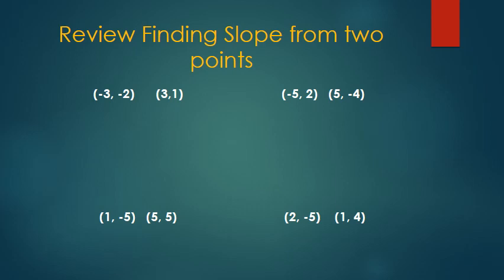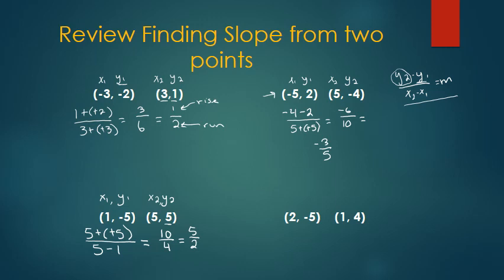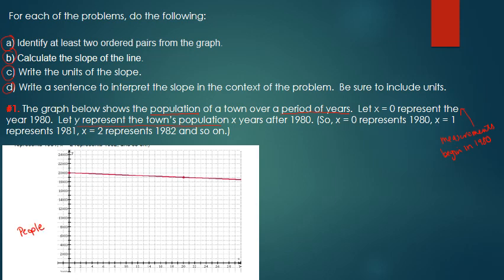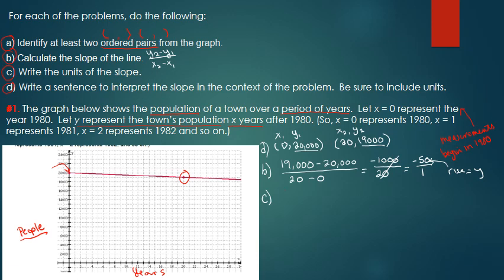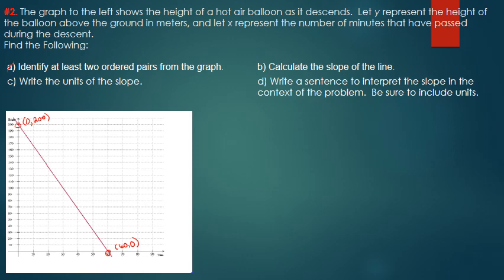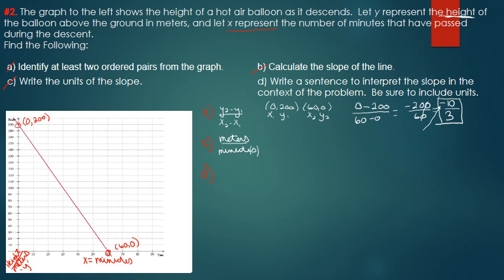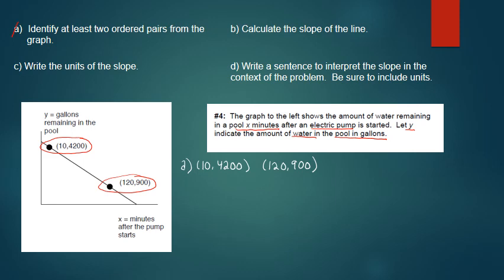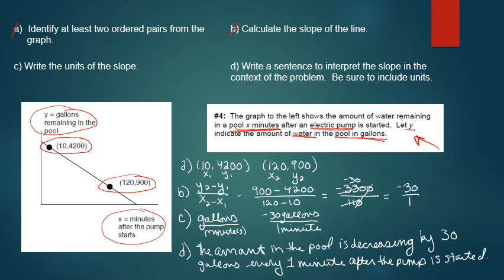Finding slope from two points and Interpreting the Meaning of Slope